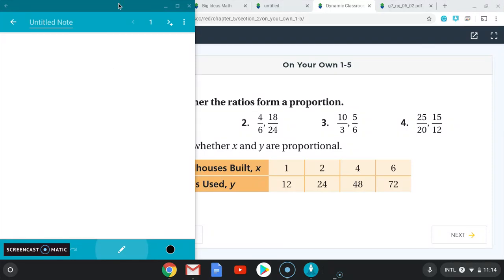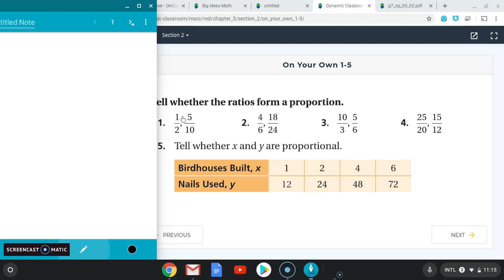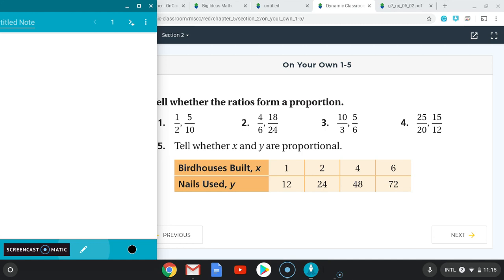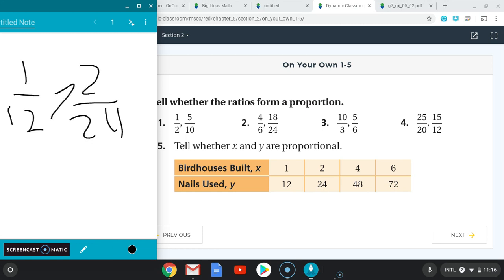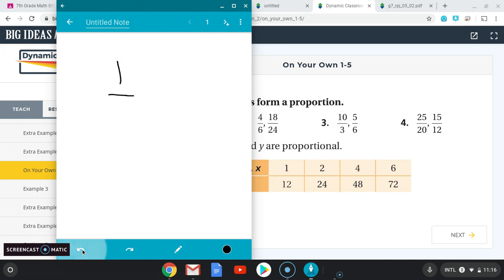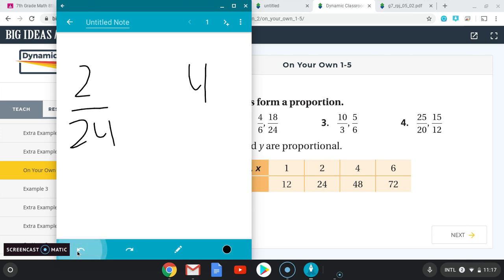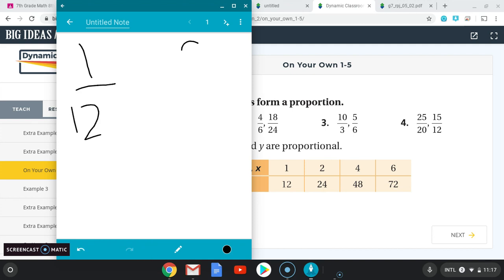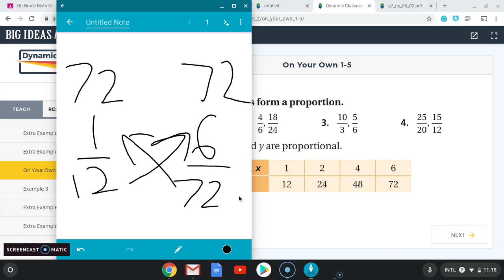5.2 Part 2